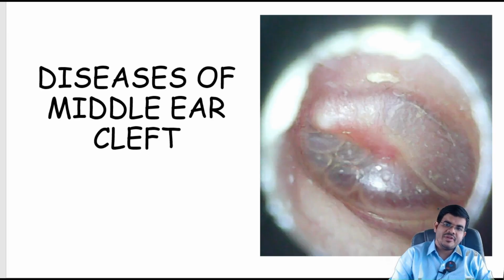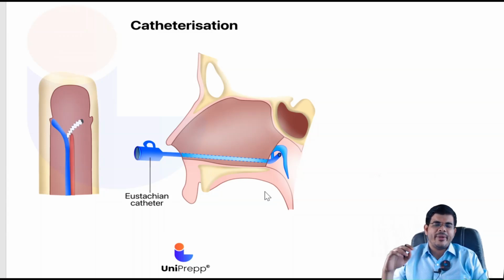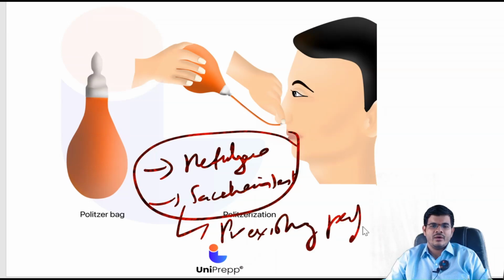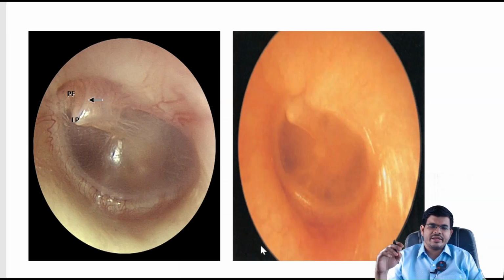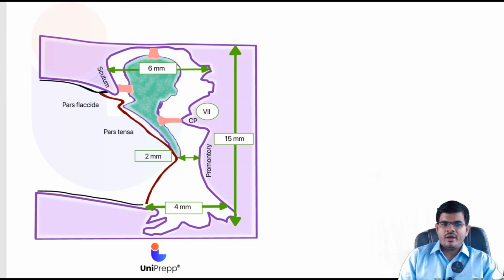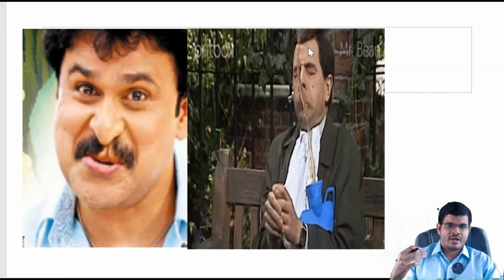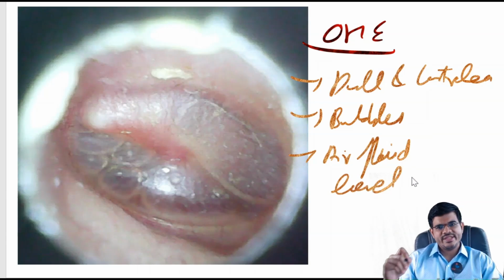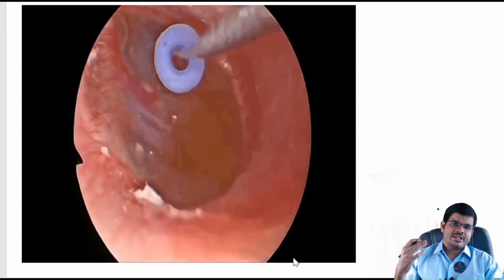ent middleear diseases mrcs plab1 plab2 neetpg neetexam fmge medicalstudent doctor mrcp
Diseases of middle ear @theentingdoc

This is a video describing the various diseases of middle ear cleft.